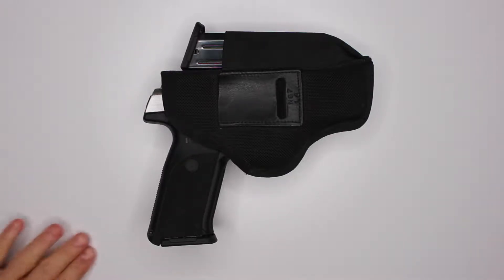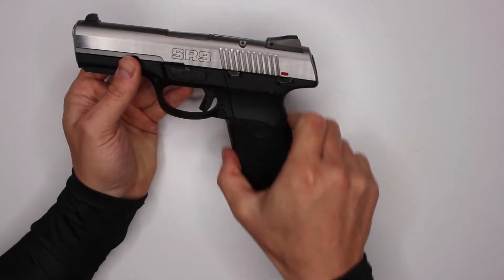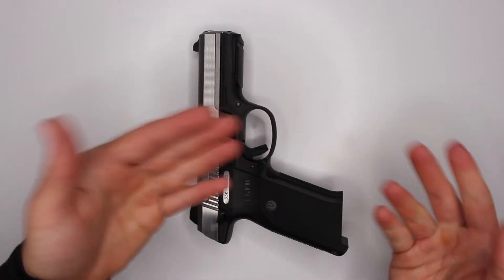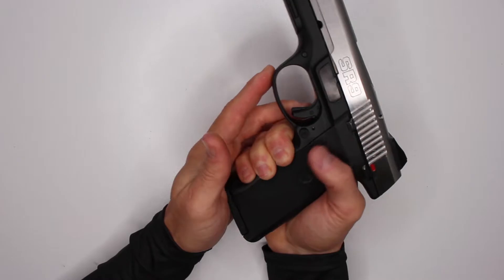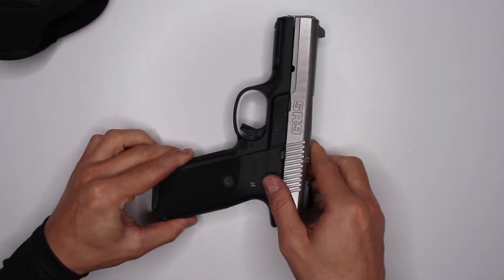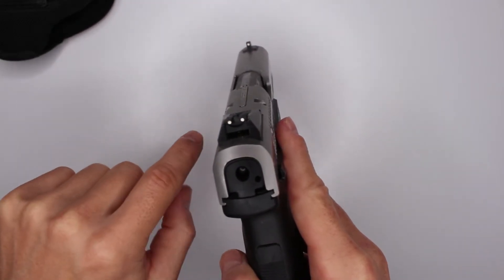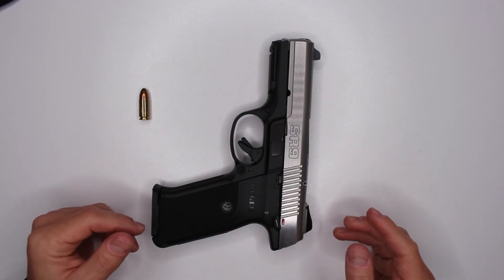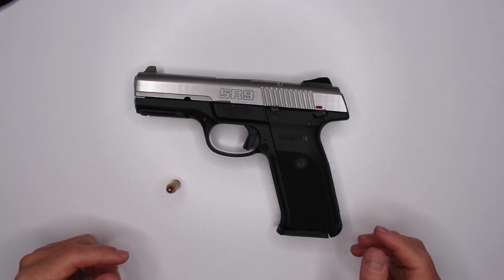Ruger SR9 Review (The pistol with the toughest slide)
Hey there, here is a Ruger SR9 pistol review. SR9 gun was my very first gun that I have purchased. SR9 is a 9mm pistol. It is definitely the toughest slide gun that I have ever held in my hands. The slide on this thing is ridiculous. I did find, however, a perfect lubricant for it to make it a little better.

It is a good first gun for first time buyers, however, in my opinion. And the reason for that is because it is so hard to operate. If you can adjust to this gun, you can really adjust to any pistol out there. Of course, if you have a medical condition, like arthritis, this gun is probably not for you. So if you ask me what are the Ruger SR9 problems? Well... the slide is one of them.

In this SR9 gun review I will also talk about a few other gun modifications that you can do, which are pretty cheap. Now, if you are interested about how to disassemble SR9, I will make a separate video on it. But this video, is just a gun review.

Also, you can request a review of any gun.

This is a gun reviews channel called Firearms of America and I will try to post more reviews.